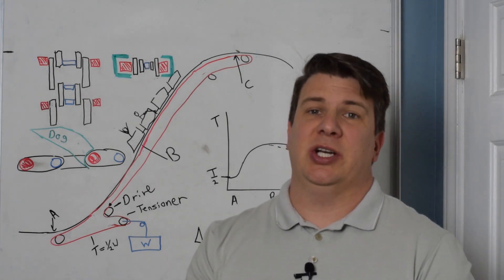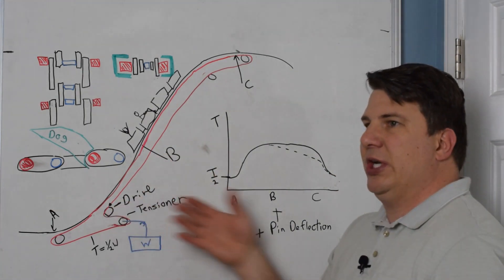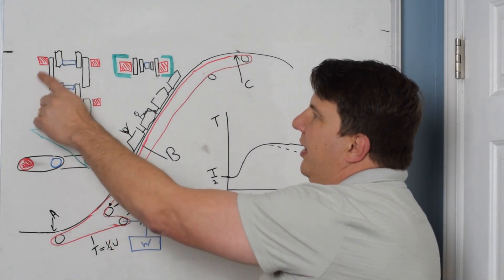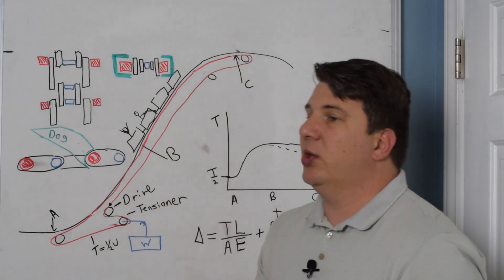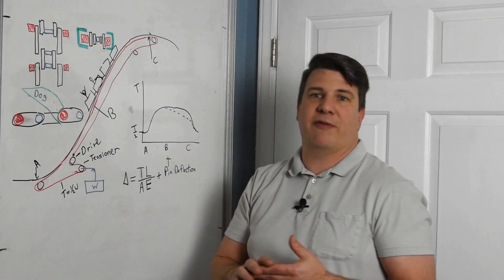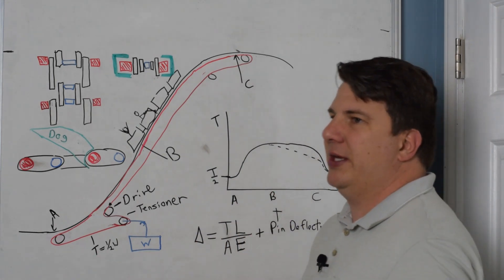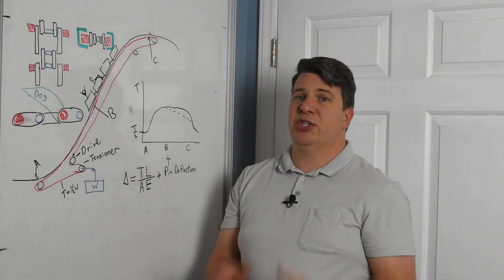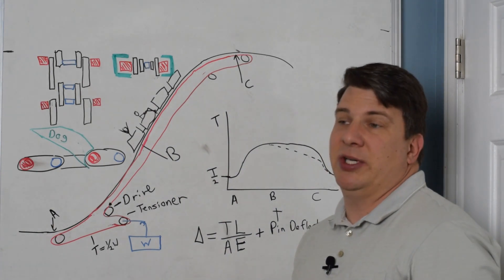STEM - Why Does This Weight Move on Roller Coaster Lift Hills?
The tension on a roller coaster lift hill is critically important.  It prevents the chain from slacking and slipping teeth on the sprocket.  But why does the weight move the way it does?  Let's look at the physics to understand this phenomenon.